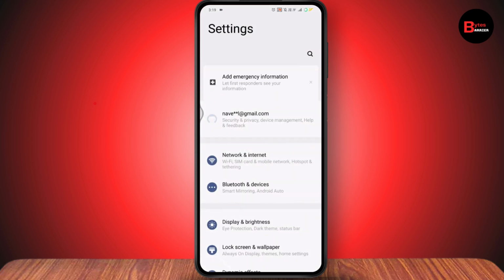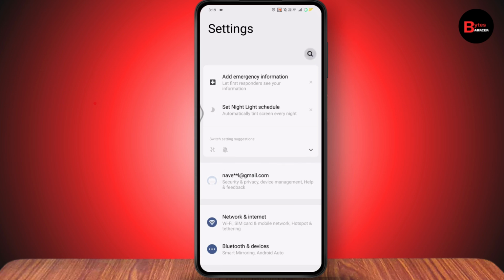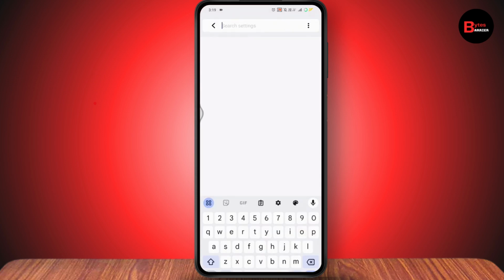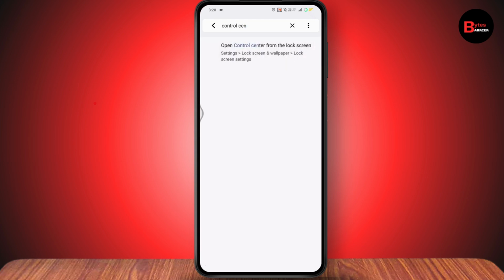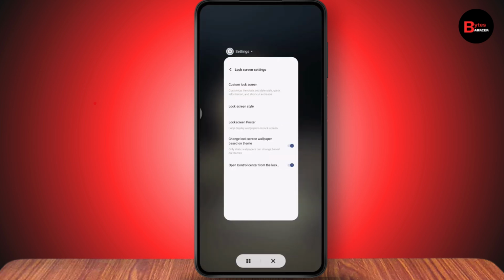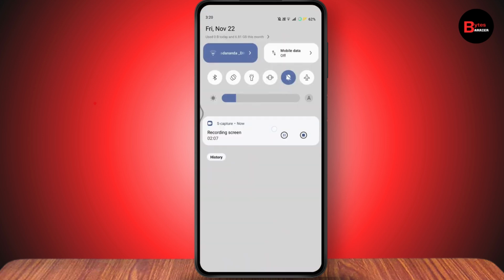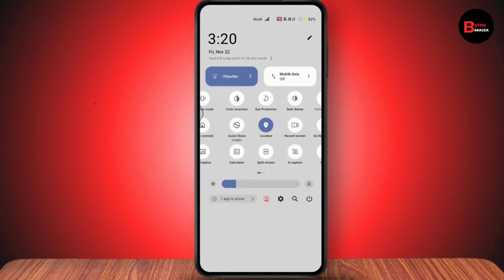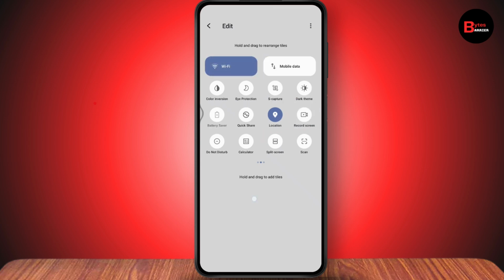Control Center Settings | Change Control Center On Android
How To Change Control Center On Android
How do I customize my Android control center?
How to change control centre style?
How to change device controls on Android?
How do I change the control center button?

Learn how to change or customize your Control Center on Android! In this video, we’ll walk you through the steps to adjust your Control Center settings or use other apps for more control options.

0:00 - Introduction
0:05 - Accessing Control Center Settings in Android
0:20 - Using other Apps to Change Control Center
0:35 - Customizing Control Center via the Pencil Icon
0:55 - Conclusion